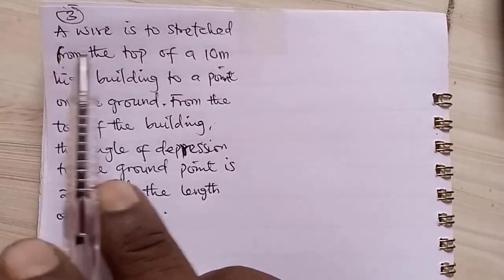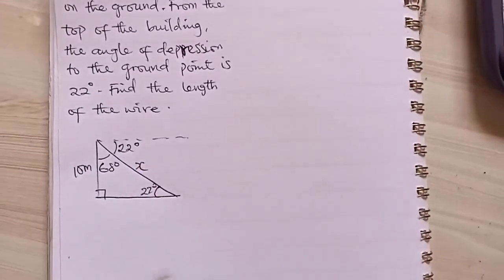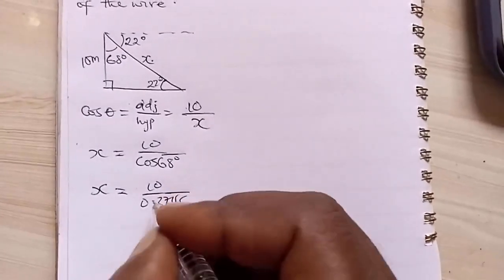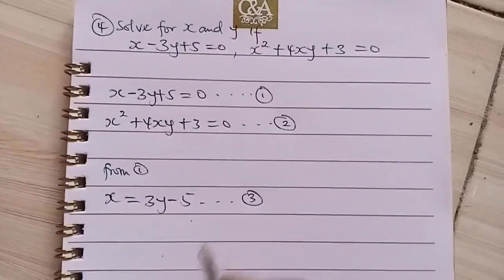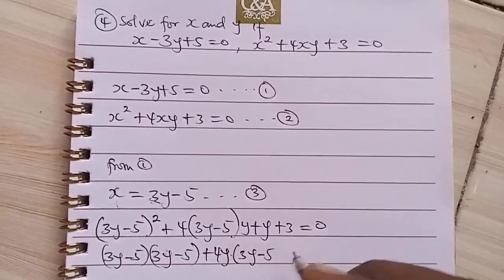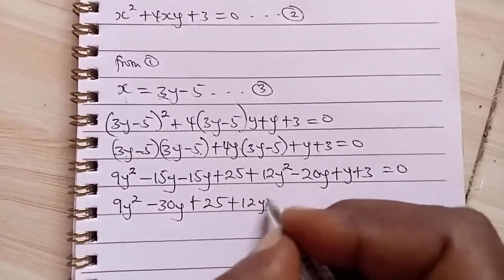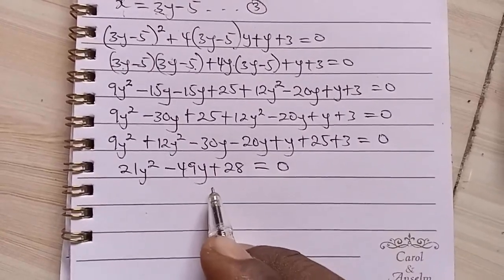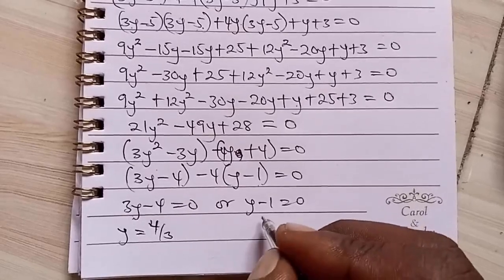Angle Of Depression. Mat 101.